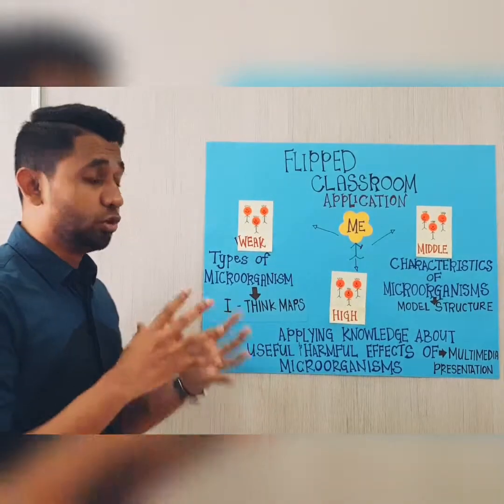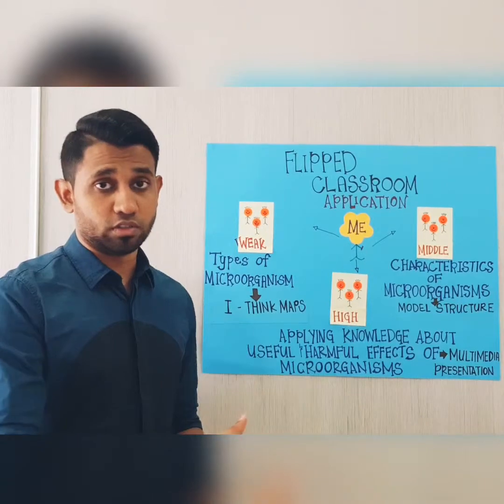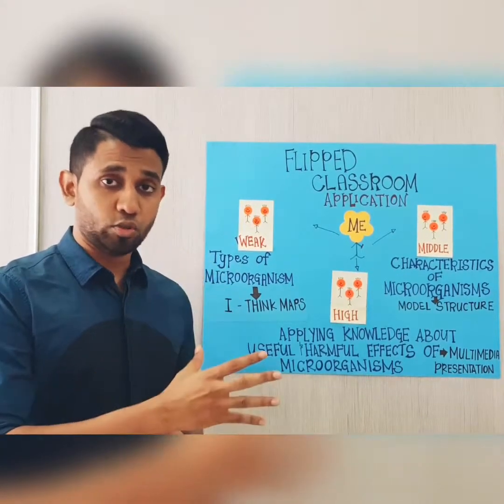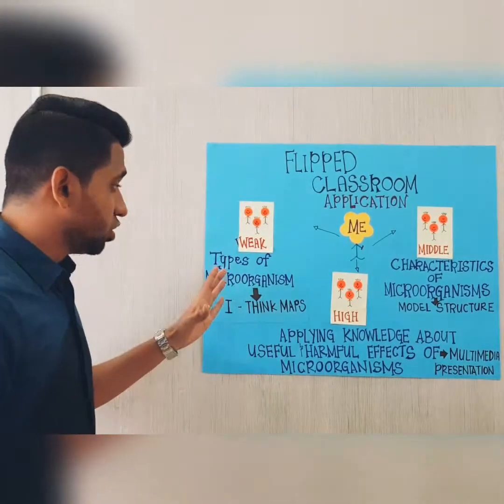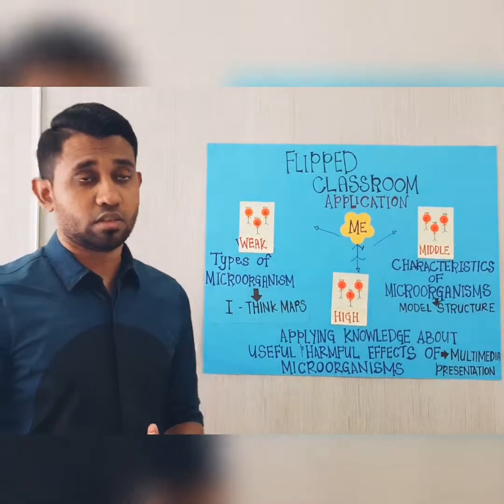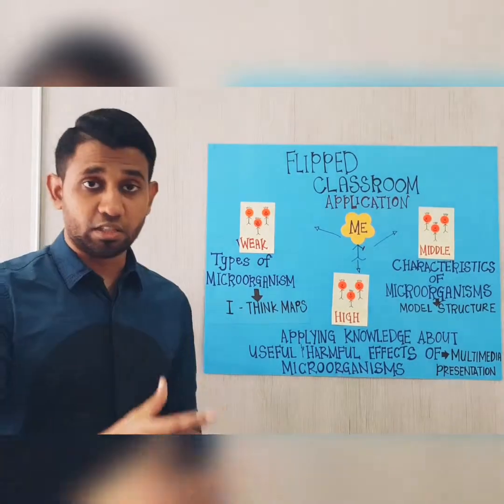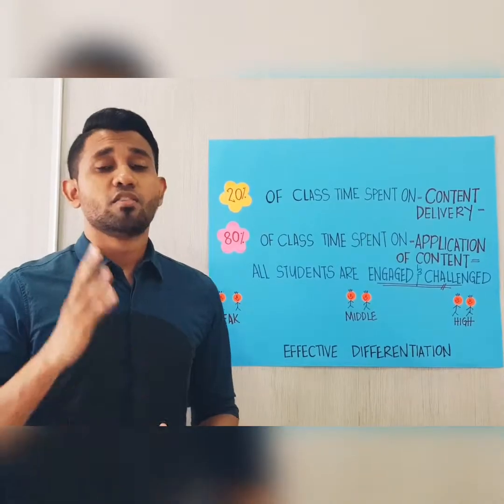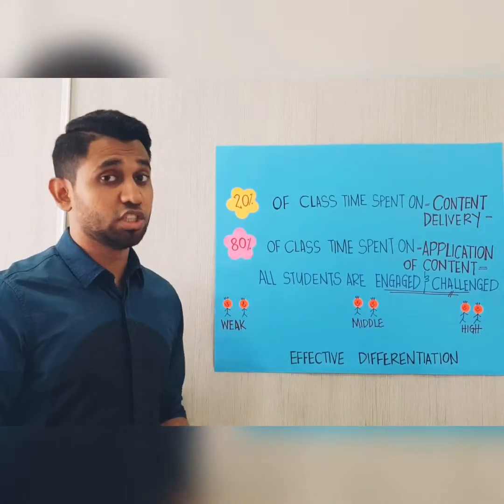Why I Flipped my Classroom by Cikgu Stephen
This video depicts the 21st Century Learning method (the Flipped Classroom) used by Cikgu Stephen in his Science Form 5 class.